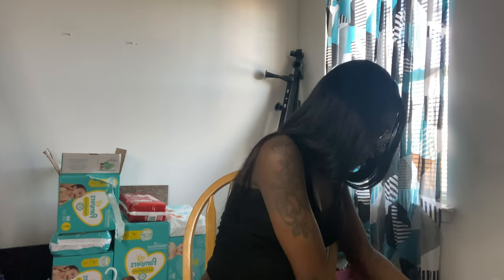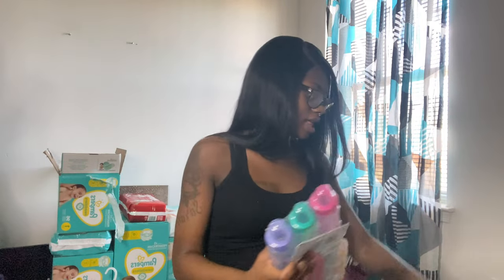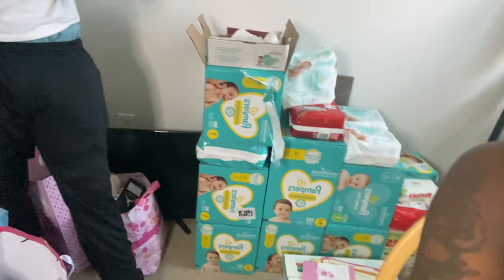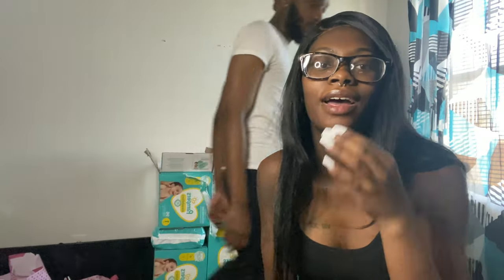BabyShower Haul: What I Got From My BabyShower (GIRL EDITION)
Hey everyone, in this video I will be showing all the gifts that I received from my baby shower. I appreciate everyone who gifted my babygirl something for her arrival, it means everything I keep saying it lol.

About me
Age: 21
Live in: Maryland
Film with: iPhone 11 Pro Max Edit with iMovie & InShot